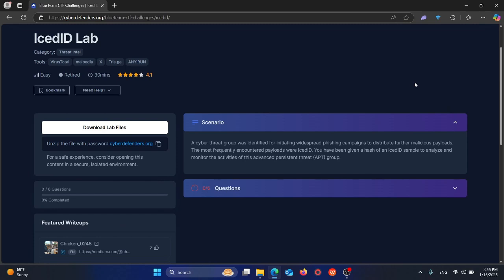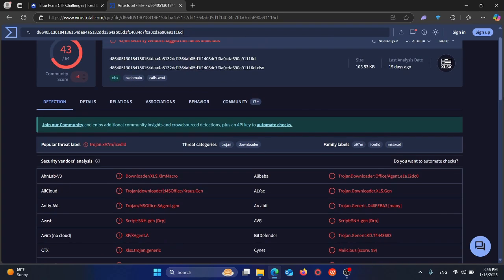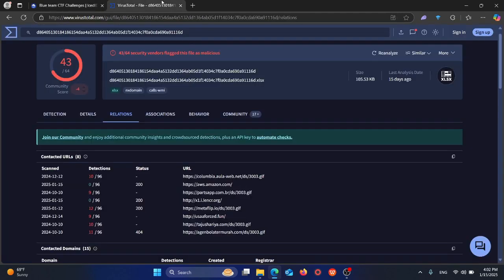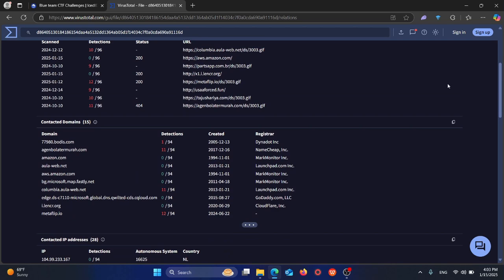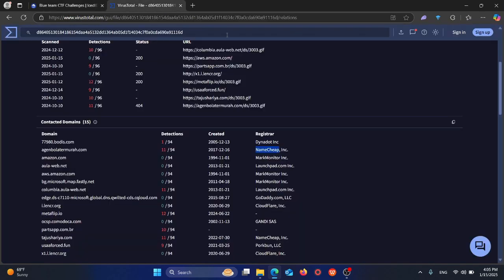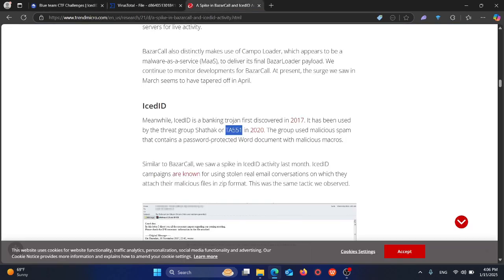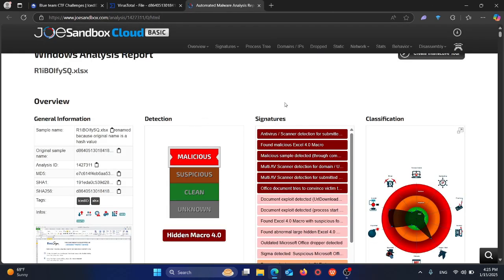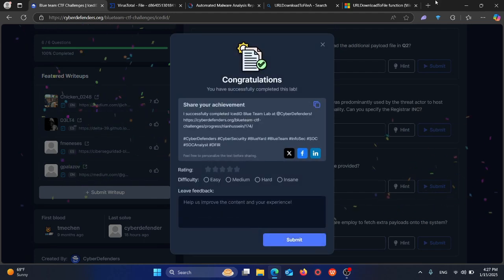IcedID Lab - Cyberdefenders